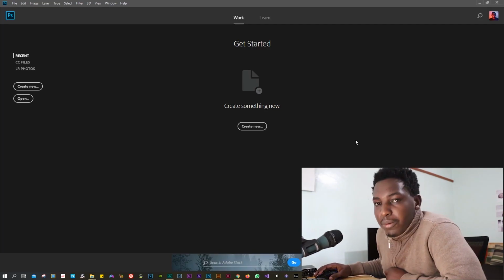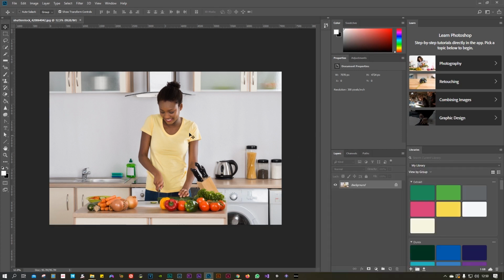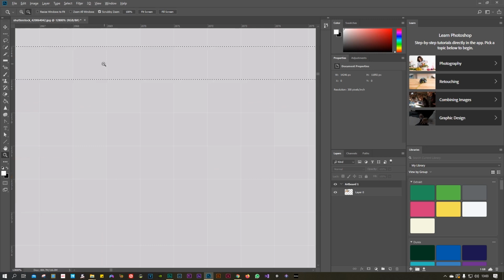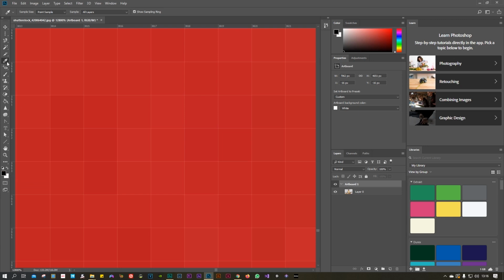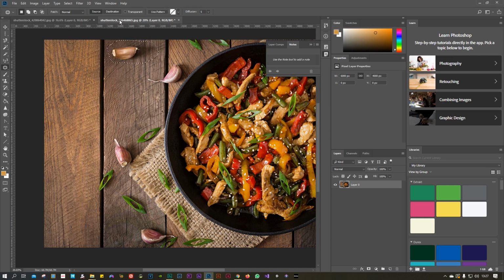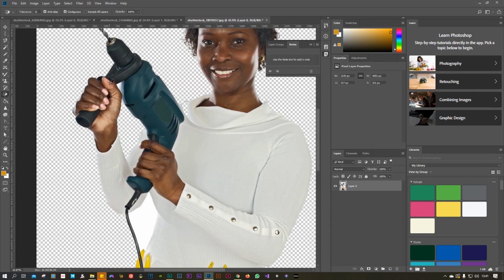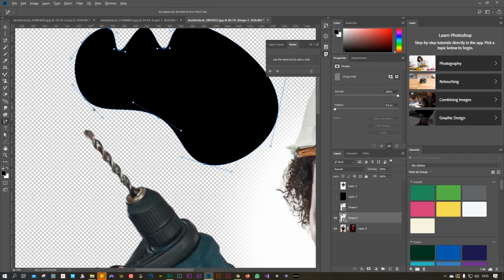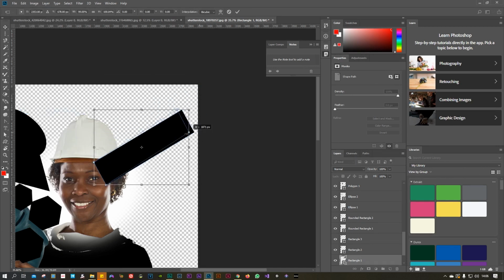Getting Started with Adobe Photoshop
This is a tutorial video for a beginner in the Adobe Creative Suite. It is a guide to getting started with Adobe Photoshop with an in depth look at the Photoshop toolbar. This guide can be used by a total newbie, it is the first in a series of Photoshop tutorials. It is a long video, but do bear with us. We'll have shorter tutorials in the future.